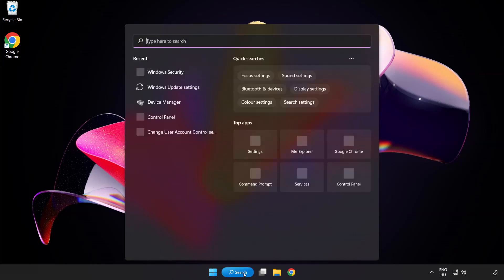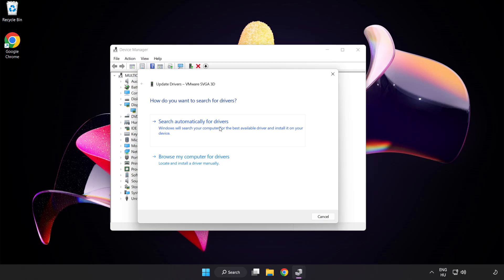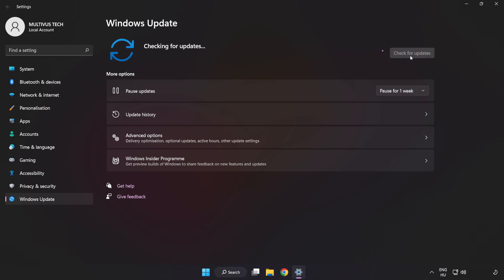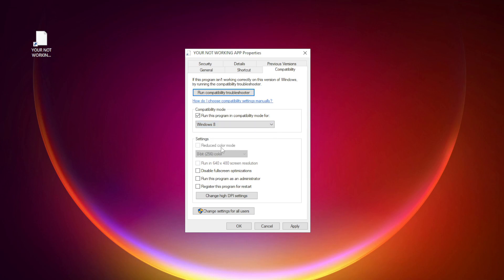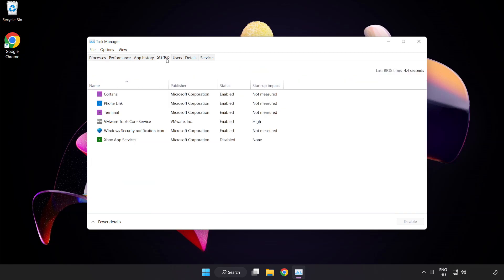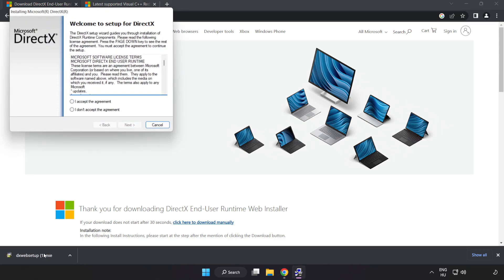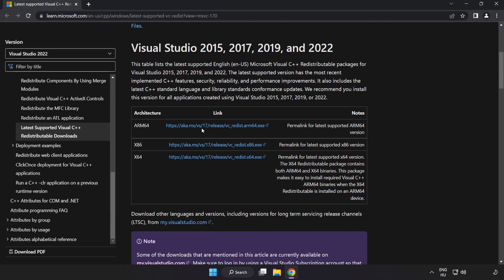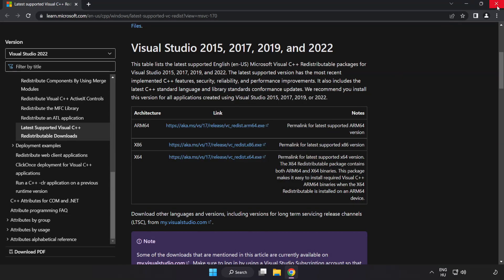FIX Sims 3 Crashing, Not Launching, Freezing, Stuck, Black Screen & Errors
I'm going to show How to FIX Sims 3 Crashing, Not Launching, Freezing, Stuck, Black Screen & Errors